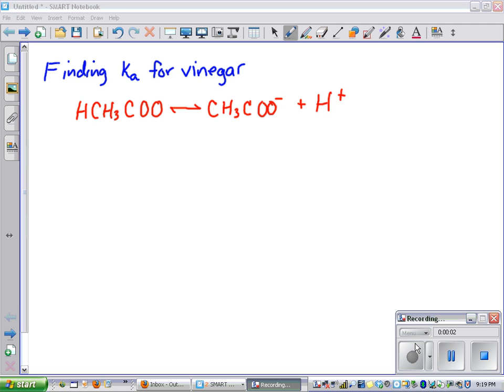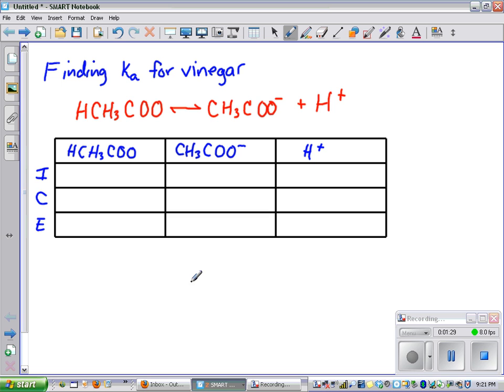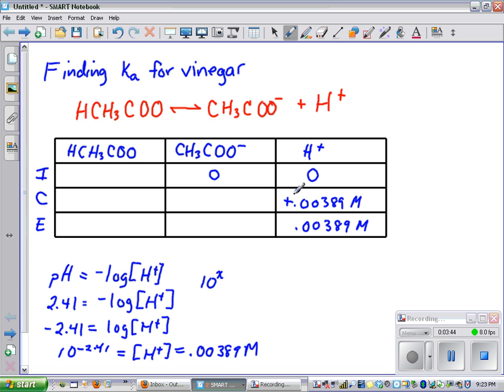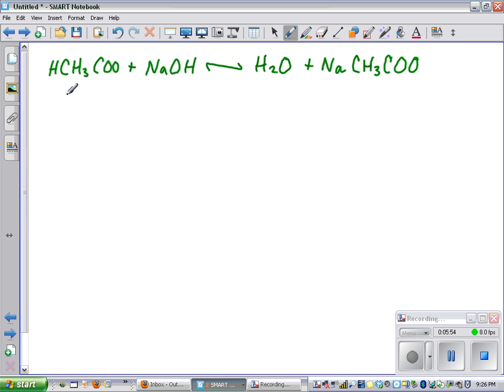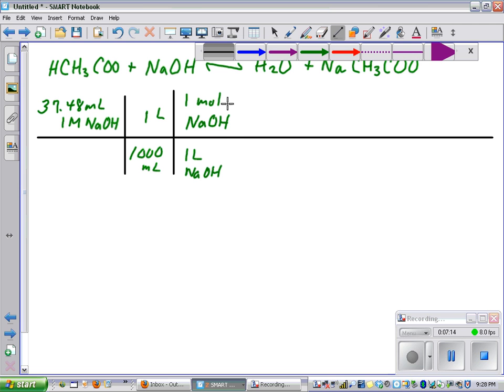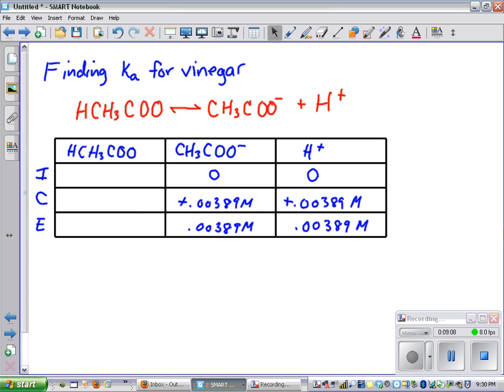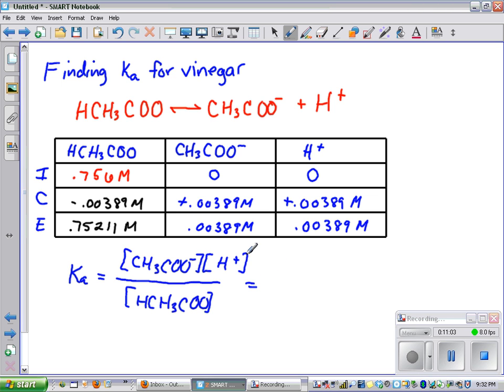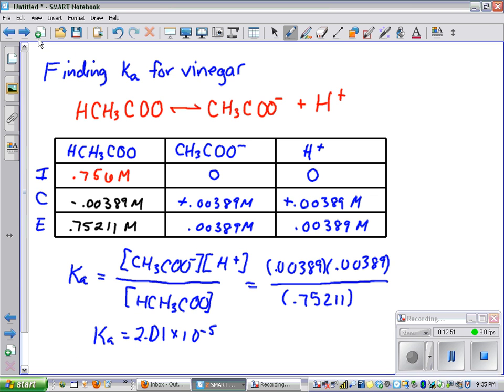finding ka for vinegar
Explanation of how to find the Ka for vinegar.